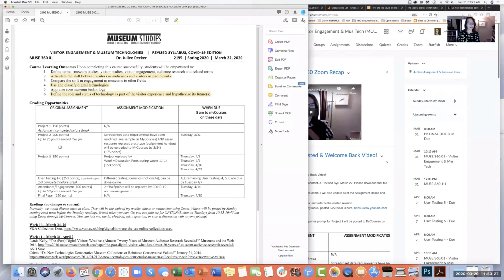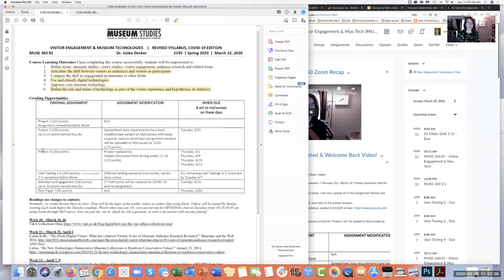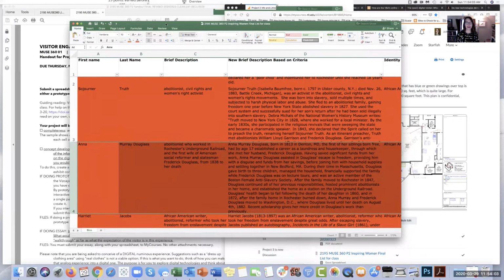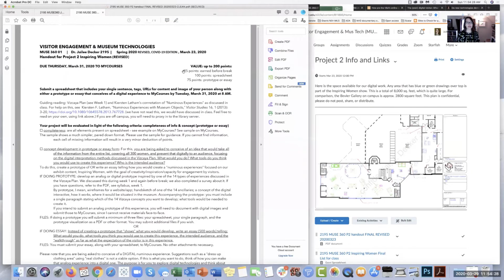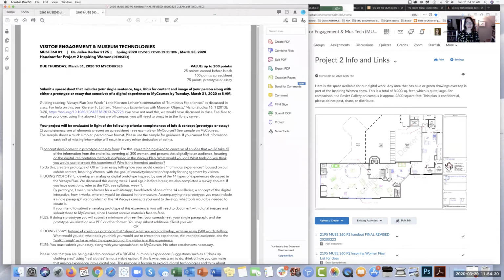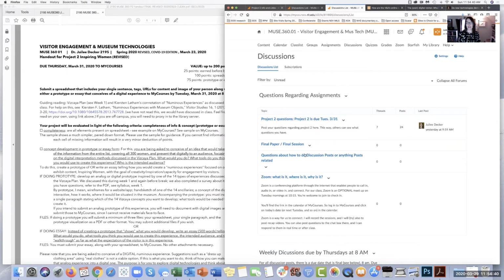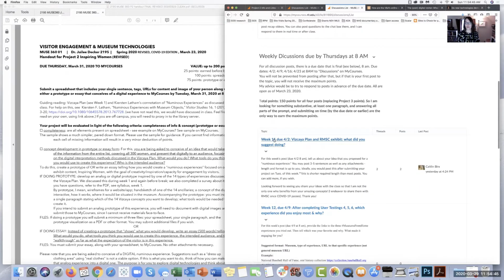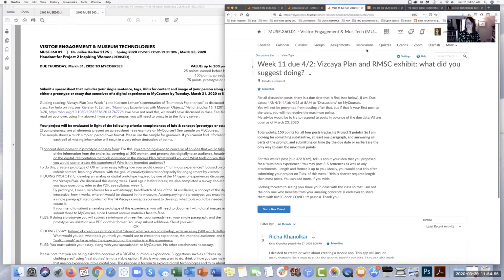MUSE 360 Week 11 Preview Dr. Decker March 29, 2020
This short video from March 29, 2020 guides students through the upcoming readings & assignments for Visitor Engagement + Museum Technologies (MUSE 360). Dr. Juilee Decker is a faculty member in the college of liberal arts at RIT where she teaches courses in museum studies and history.